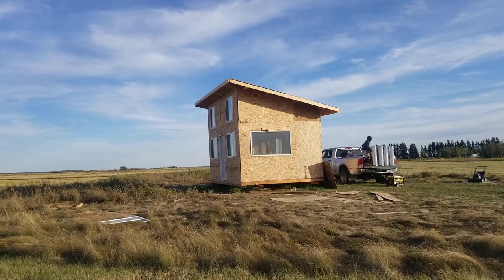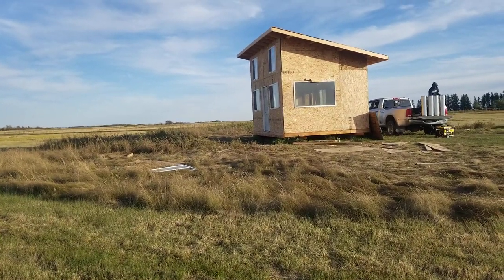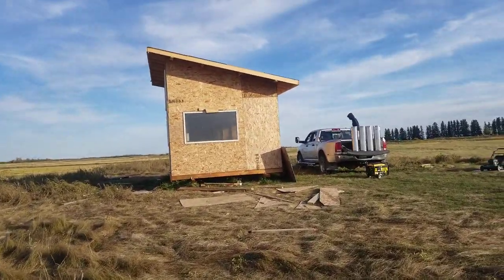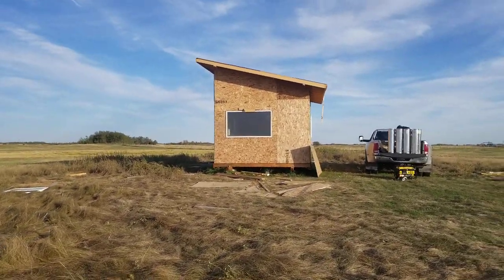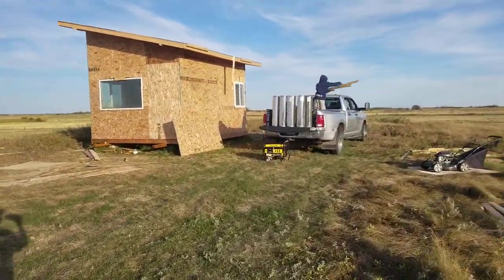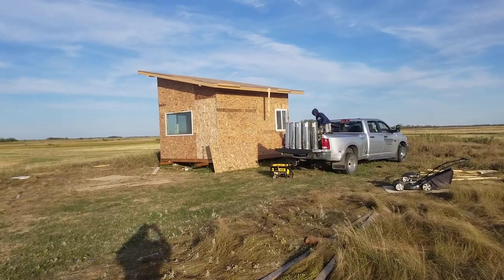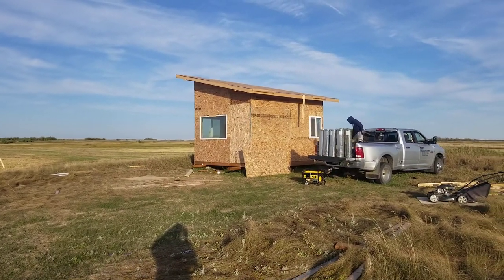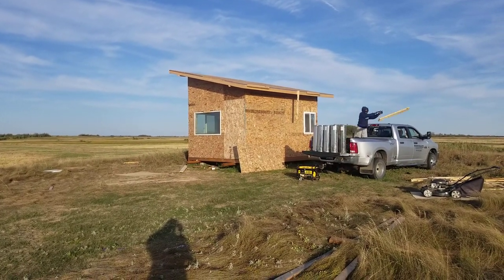12 by 16 cabin. door now installed